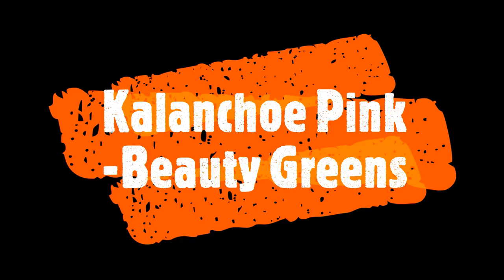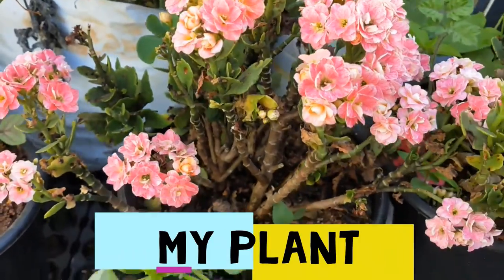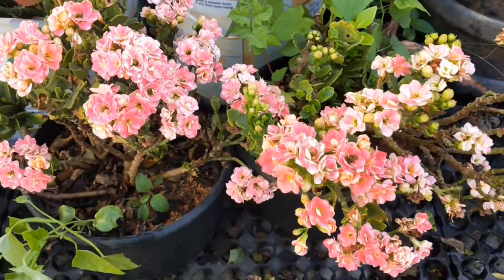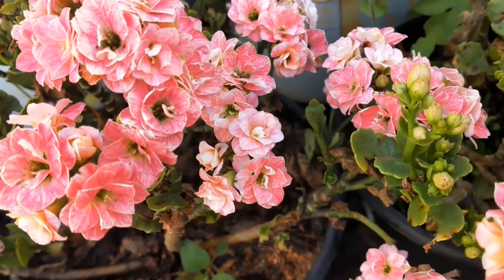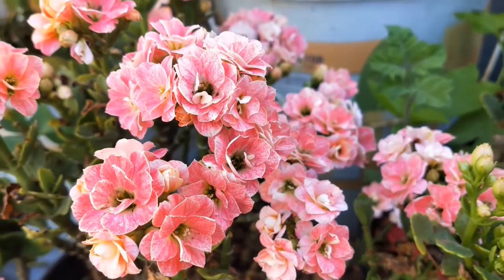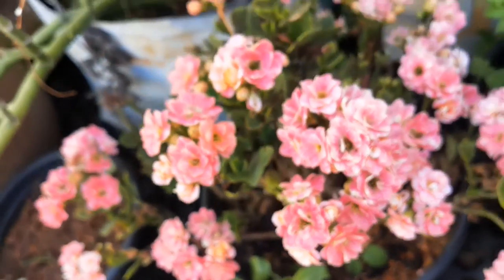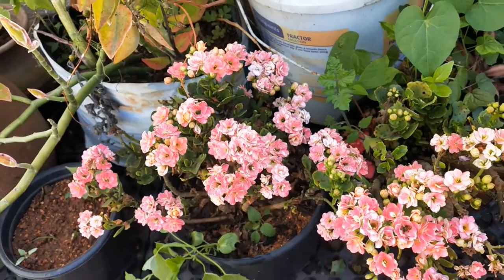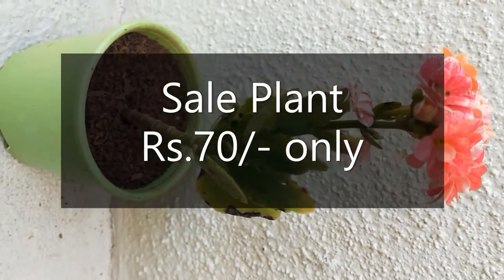Rs. 70/- Pink Kalanchoe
we have great collection of  Plants and its products